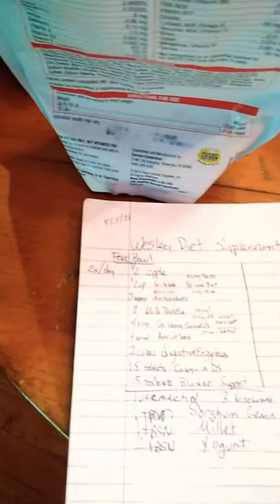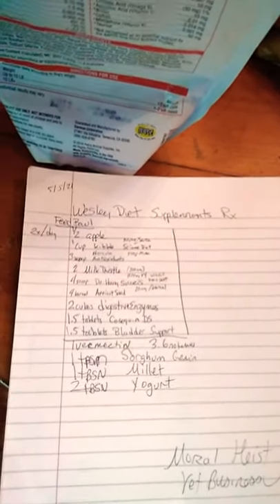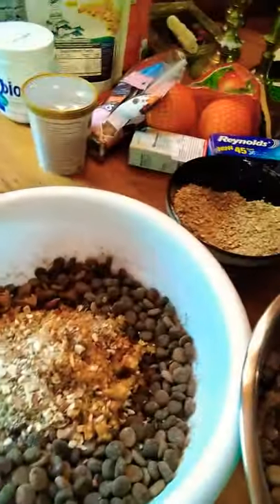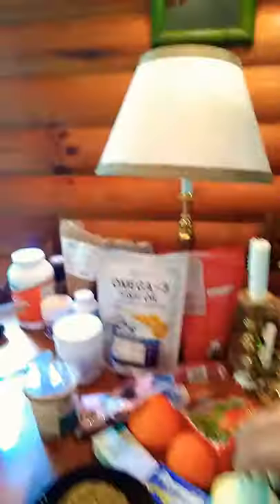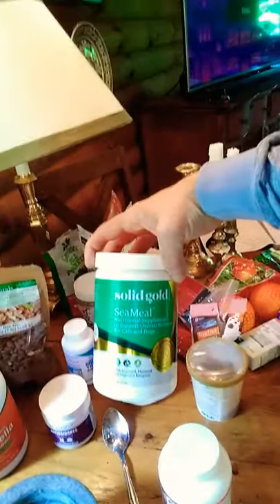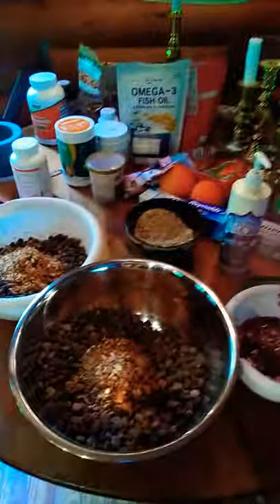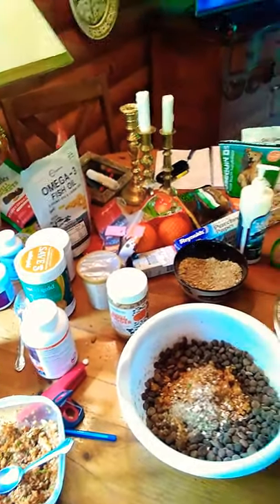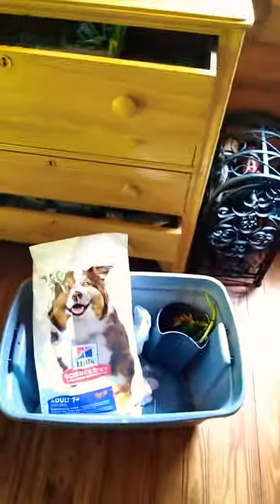Welsey Canine Lymphoma Meal Plan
This is the current meal plan I'm preparing for Wesley everyday to help support his recovery from stage 3/4 canine multicentric lymphoma cancer.

If you have any helpful suggestions or links to resources, please leave them in the comments.